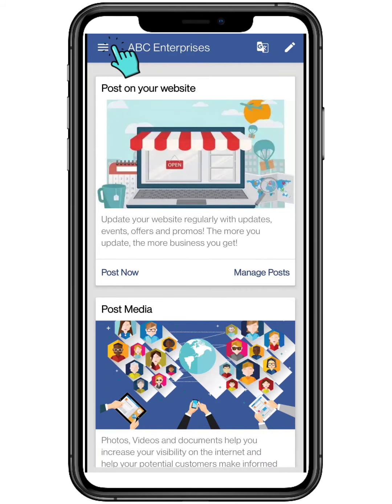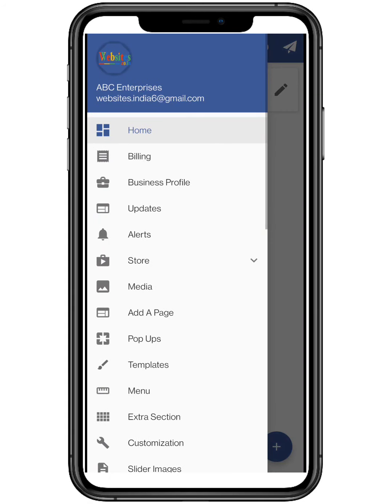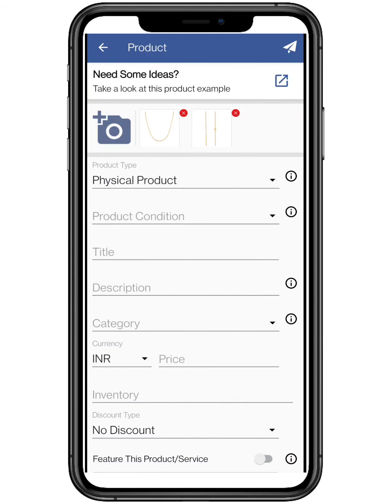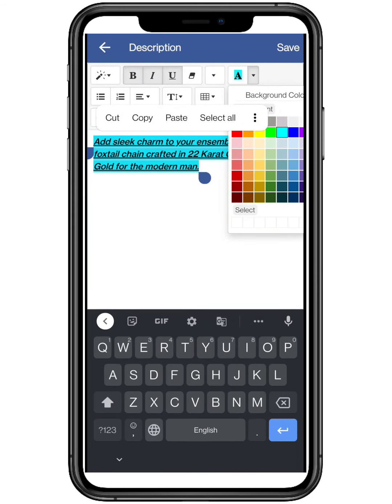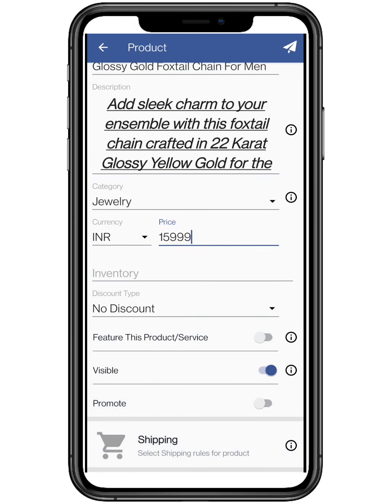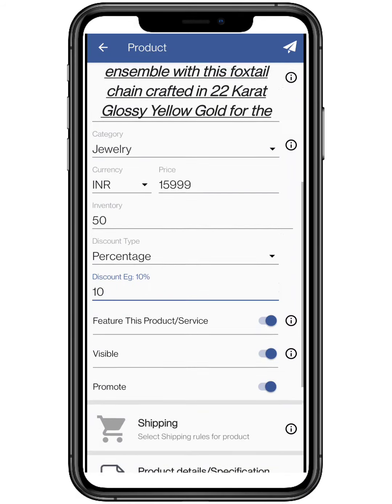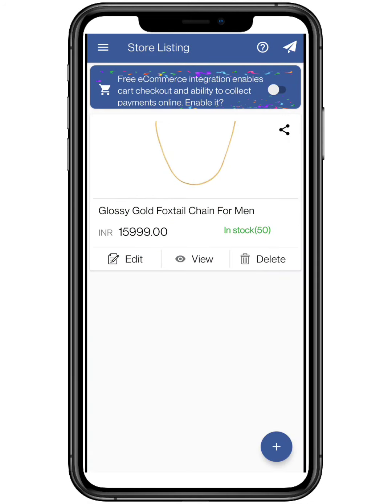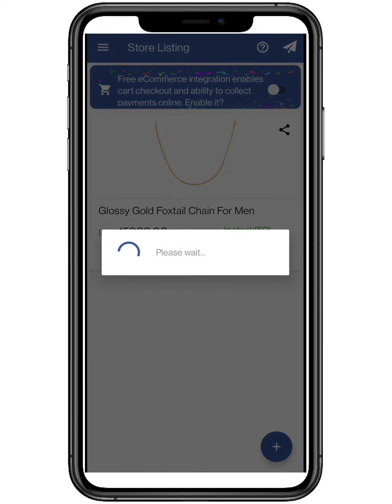How To Add A Product To Your Website In Websites.co.in Application